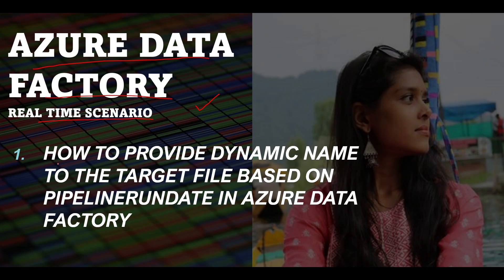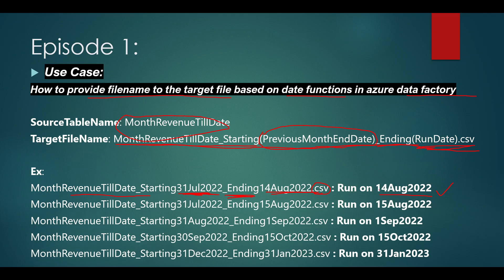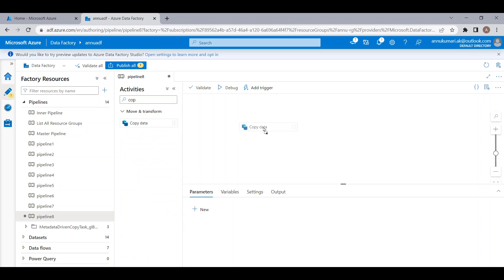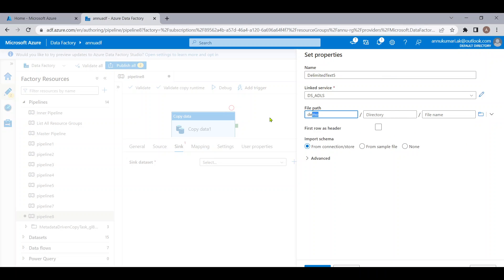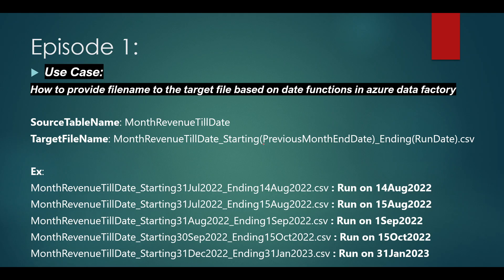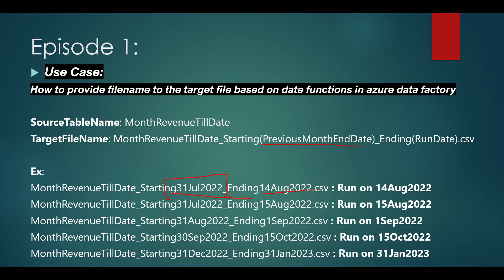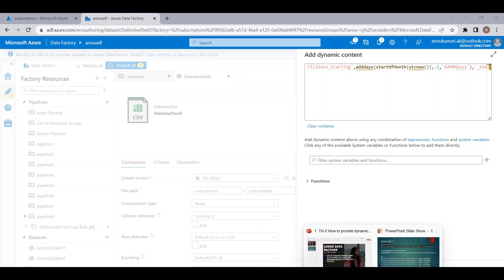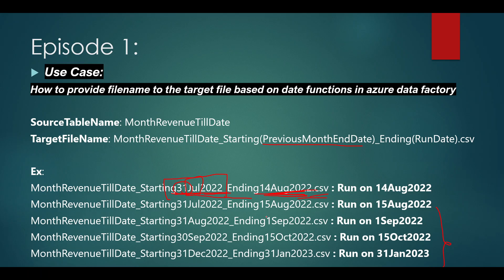1. How to provide dynamic name to the target file based on pipelinerundate In azure data factory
In this video , we learnt How to provide dynamic name to the target file based on pipelinerundate In azure data factory